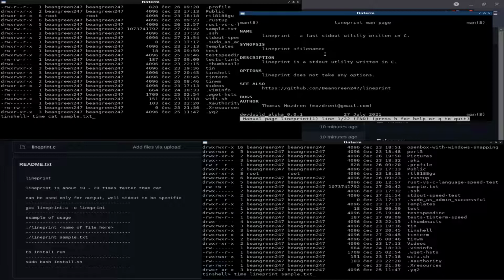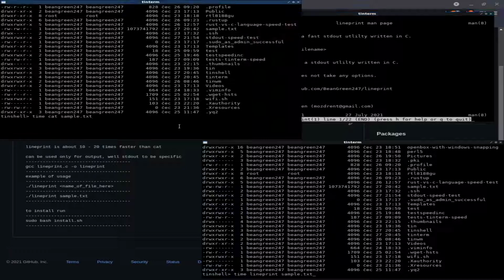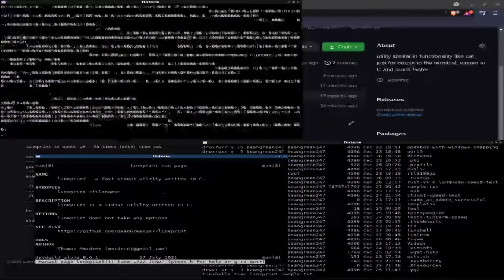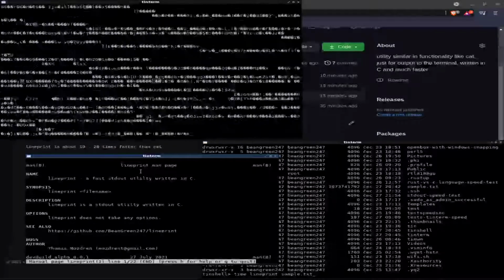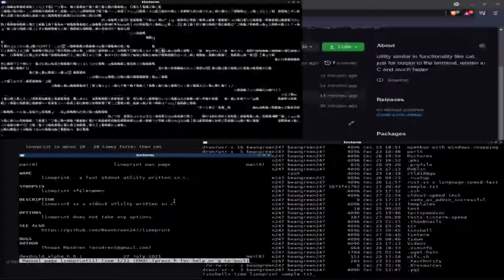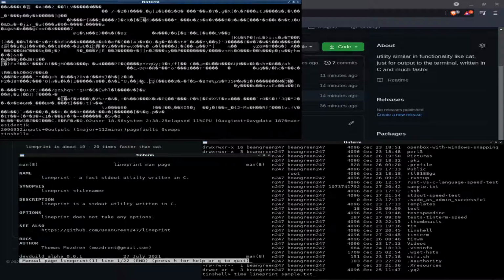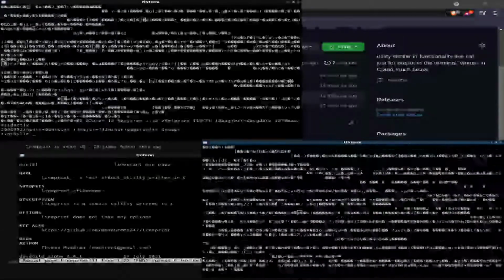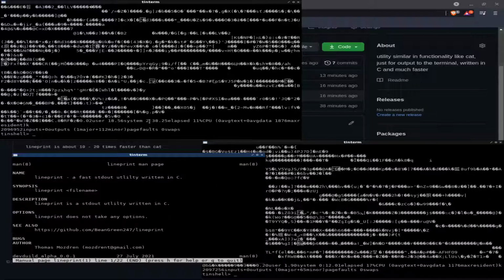yeah cat is fast, but lineprint is faster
VIDEO INFO
to generate a 1GB sample.txt file